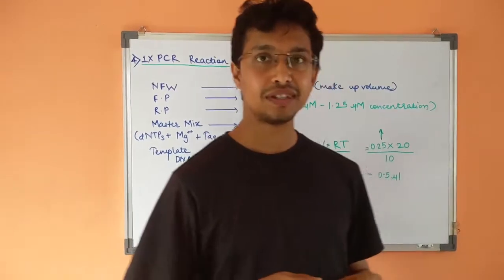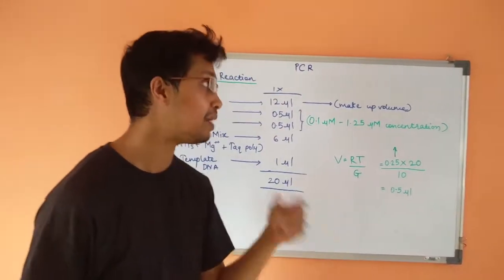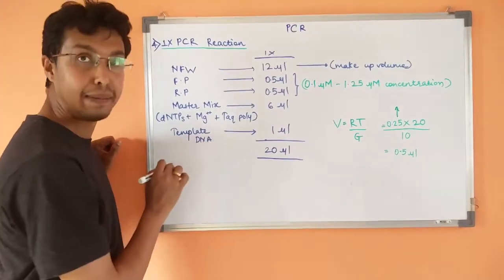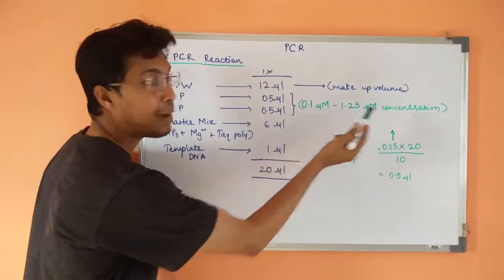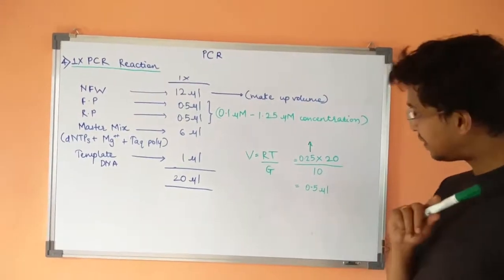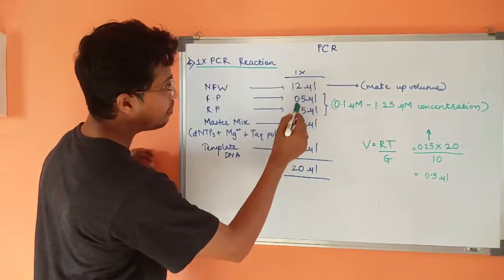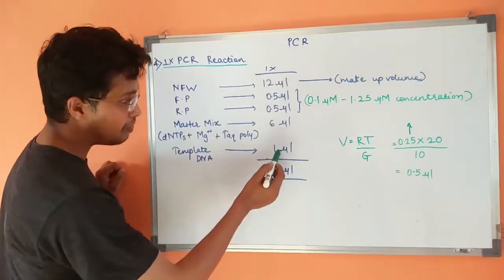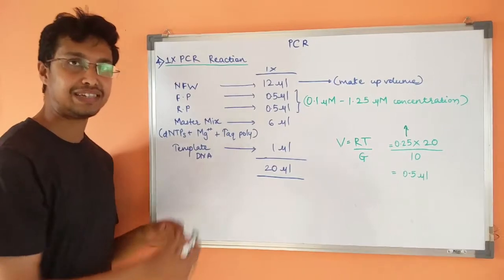1X PCR REACTION # 4 PCR SERIES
How to prepare 1X reaction using master mix primers , template and NFW.